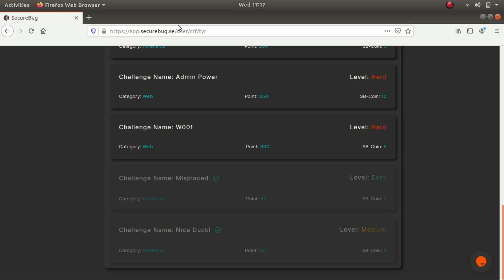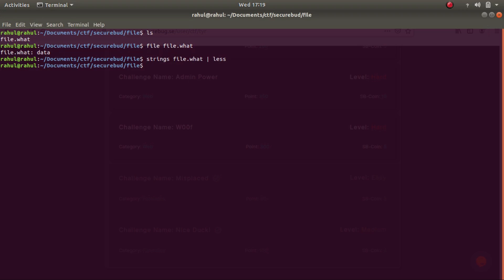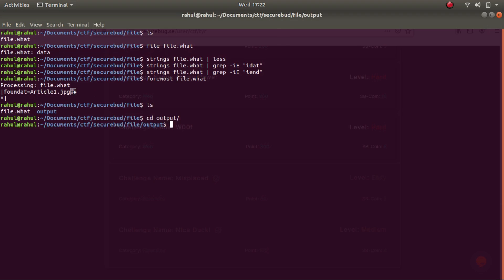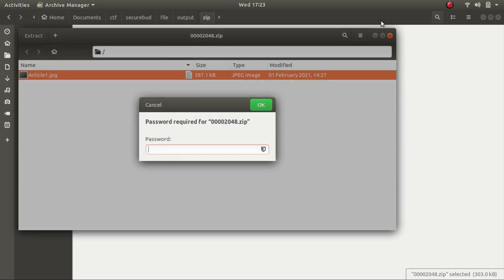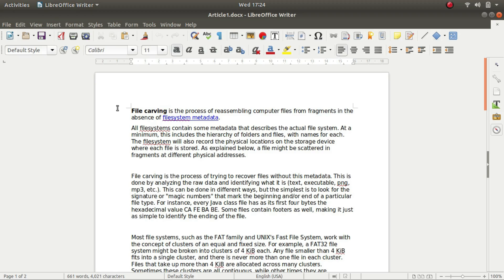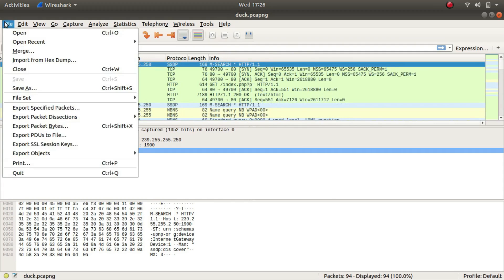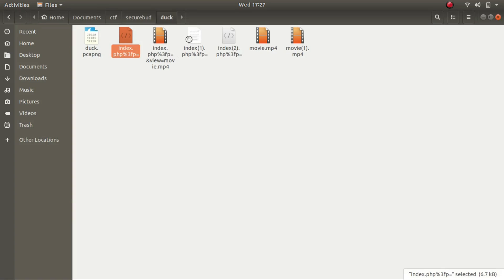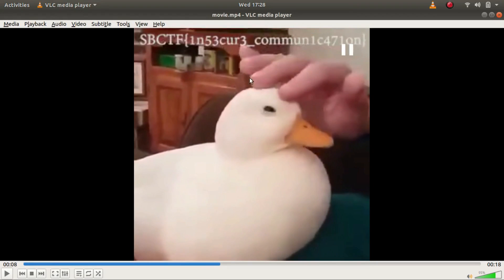SecureBug CTF | Forensics (Level : Easy & Medium) | CTF For Beginners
In this video, I showcase 2 challenges from the Secure bug ctf.
The name of the challenges were : Misplaced (EASY) and NICE DUCK (MEDIUM)